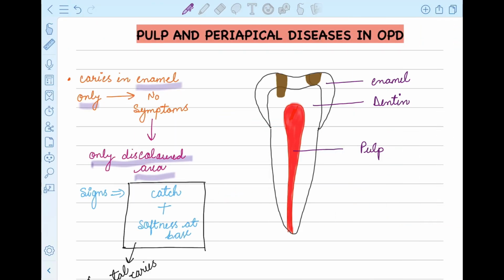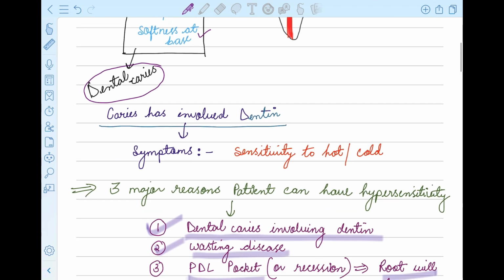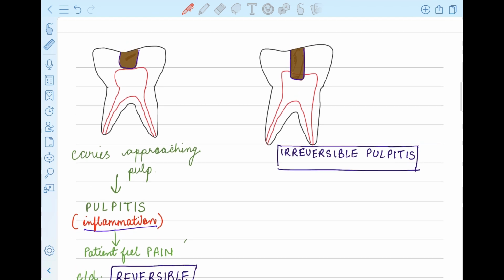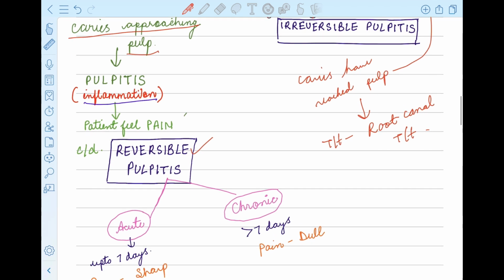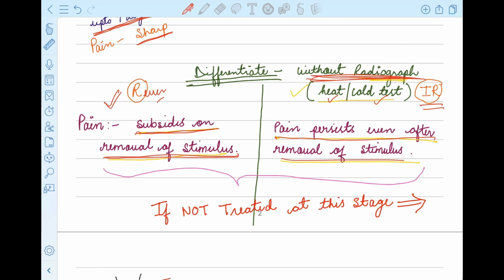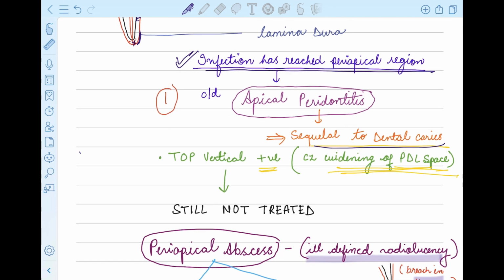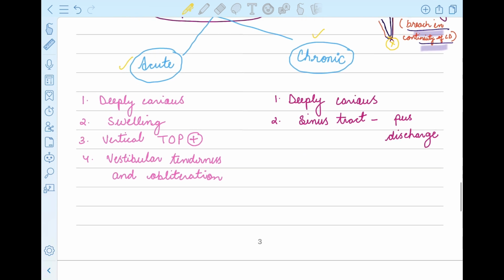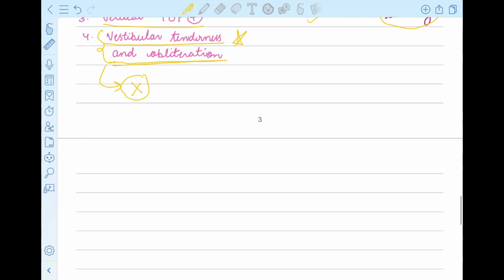PULPITIS-APICAL PERIODONTITIS-PERIAPICAL ABSCESS: DR PRIYANKA PANDEY